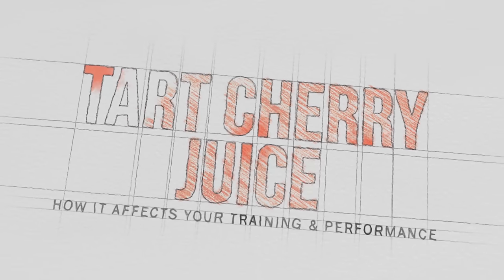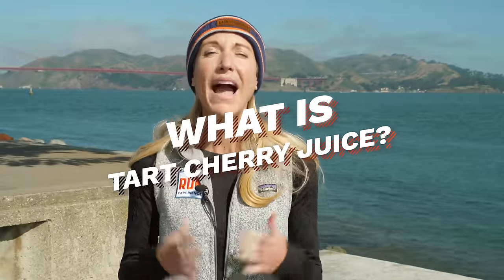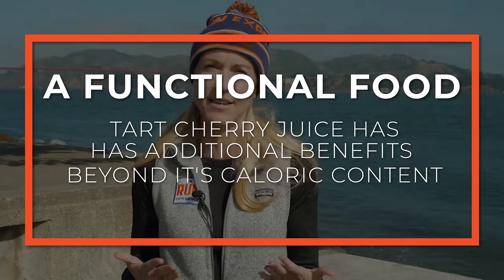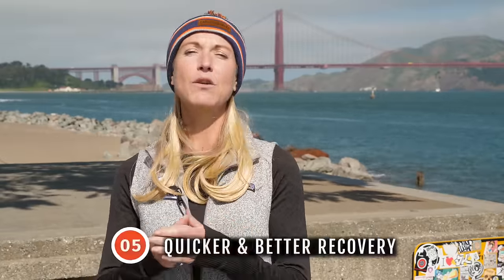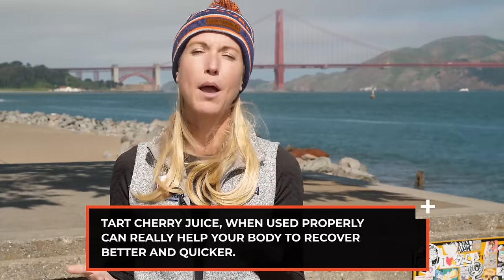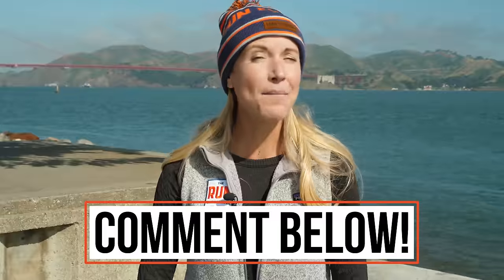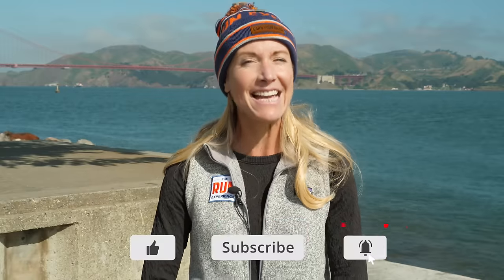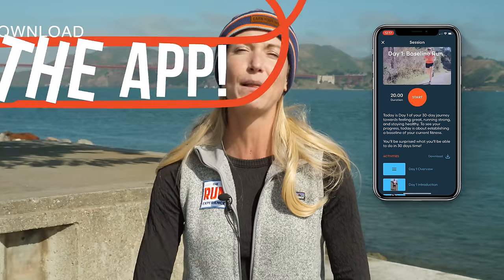Tart Cherry Juice | How It Affects Your Training And Performance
What's the deal with tart cherry juice and specifically, how it affects your training and performance? Coach Elizabeth dives into the benefits of this natural substance, the specifics of how and when to use it, as well as her favorite brands. Go, cherries!